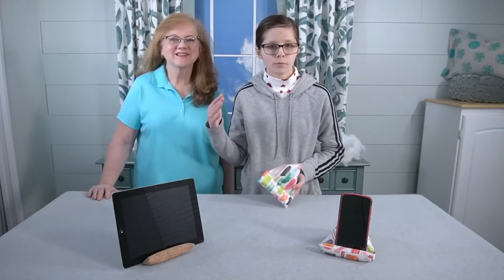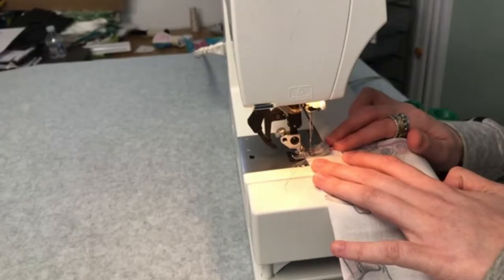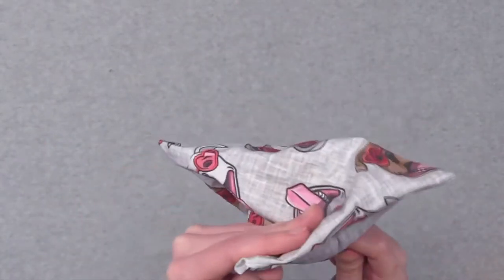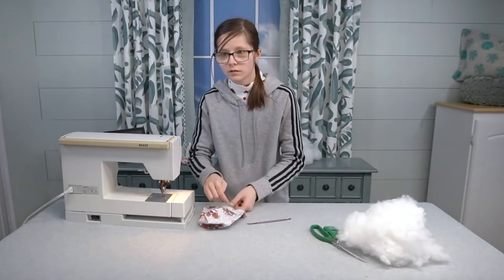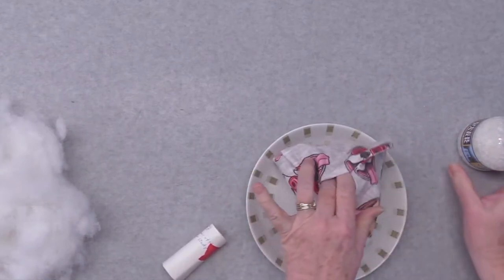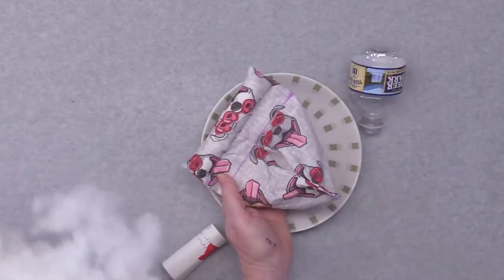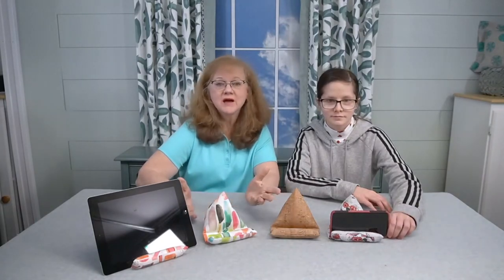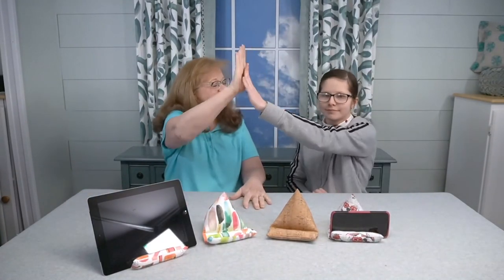How to Make a Phone Pillow Stand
How to Make a DIY Phone Pillow Stand
In this video, you’ll learn how to make a DIY Phone Pillow Stand. The stand is easy to make and the size is perfect for both phones and tablets. They are lightweight and can be carried from room to room so you can prop your phone or tablet up while you are sewing, cooking, or just relaxing! Perfect for your home and gifts for others!

These cute, fun, and easy to make DIY phone pillow stands are perfect for any skill level. You can make three out of a fat quarter!

Special Note, I applaud our granddaughter Lizzie for working hard on this project with me. She is bright, funny, talented, smart, beautiful, and an inspiration to me and those around her. Autism does not stand in her way of accomplishing great things!

You will find the PDF of this video on my blog (link below).

Purple Erasable Marker
Quilter’s Ruler 24” x 6”
Purple Thang
Pin Bowl
Sewing Apron
Fairfield Poly Pellet
Poly-Fil Stuffing

FABRIC
Spoonflower
Petal Signature Cotton

ONLINE SEWING CLASSES:
I offer Online Training Classes and videos where I will take you step-by-step on how to make cornice boards, pillows, Roman and London shades

LIVE WITH SANDRA V SHOW:
Be sure to tune in on the LIVE WITH SANDRA V SHOW, (Facebook Page Link Below) we will be asking for your feedback as we fabricate or create something amazing and useful. Ultimately, our goal is to educate and inspire you on how you can build and sew in a custom drapery and home soft furnishings workroom.

ONLINE TRAINING VIDEOS:
How to Build and Make Cornice Boards

ABOUT SANDRA VANSICKLE:
Hi, I’m Sandra Vansickle, also known as Sandra V in the window fashion industry. I am living my dream, and I am on a mission to inspire and educate others to learn and love the art of sewing as much as I do!
So, whether you are a seasoned professional looking to expand your knowledge or a DIY’er that wants to make beautiful soft home furnishings for your own home, you’ve come to the right place. Join in as I share all types of sewing videos, from home decor to crafting.